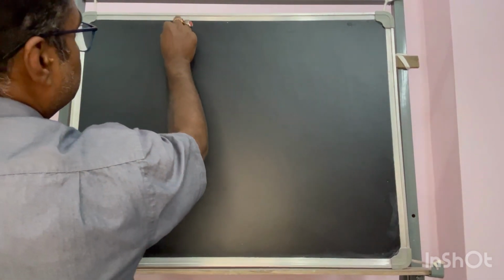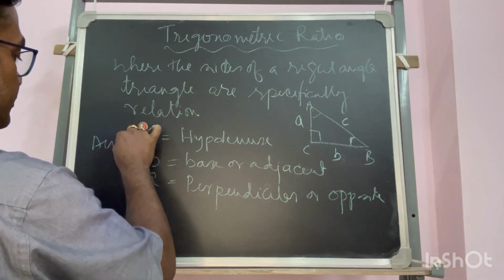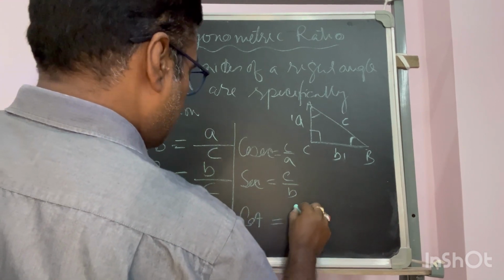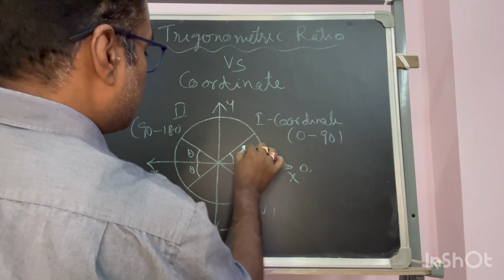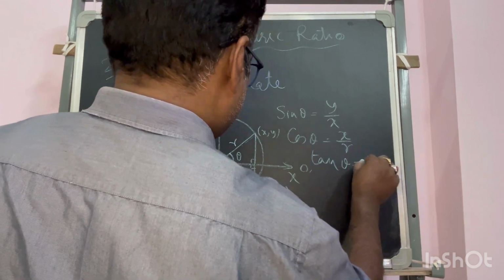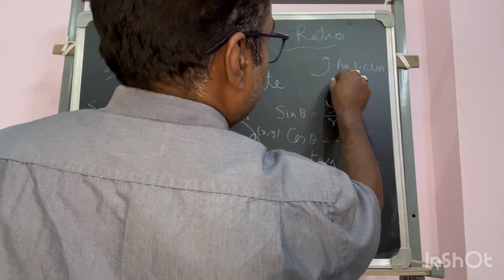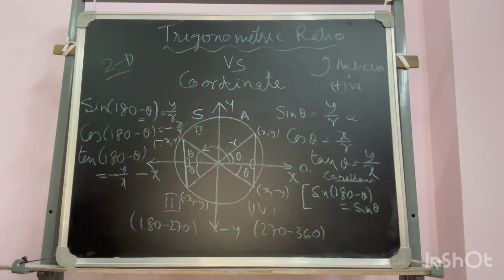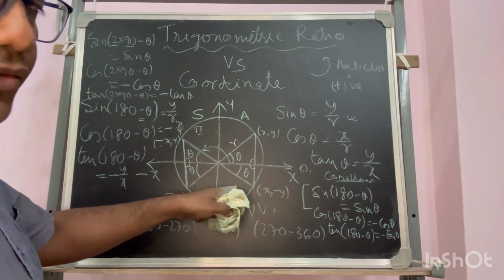Trigonometric ratio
Chapter 1